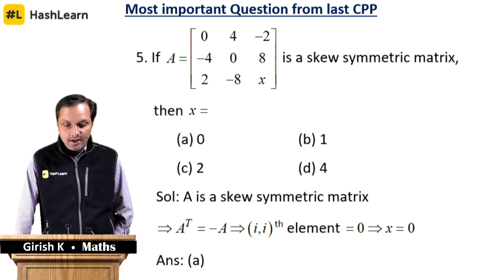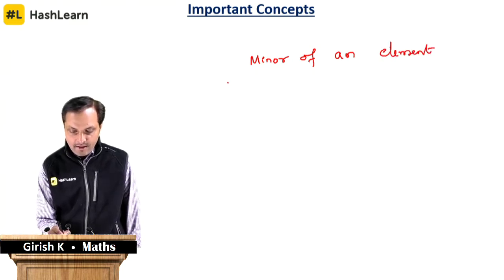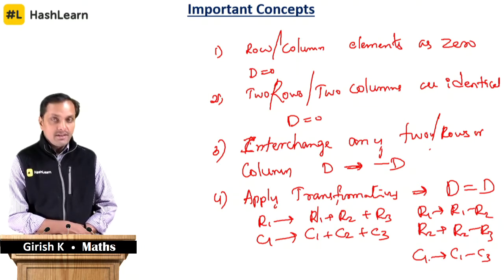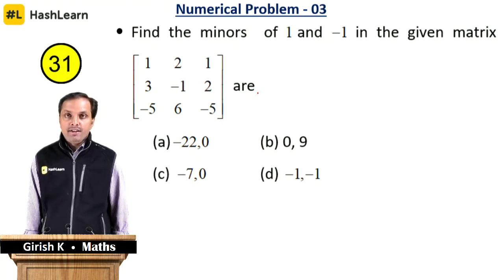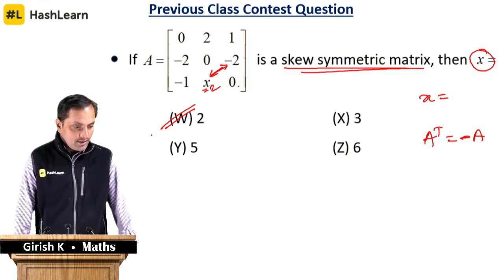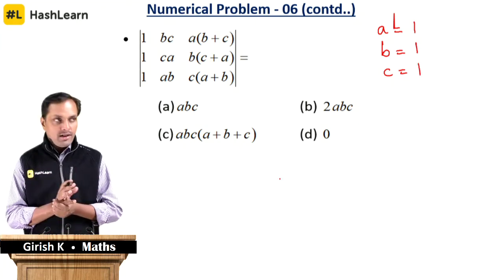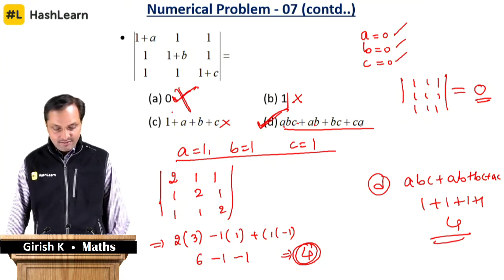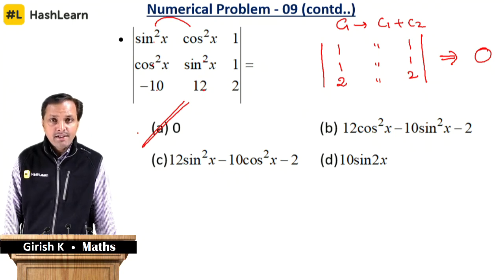Invertible Matrices | Maths | Target JEE 2020